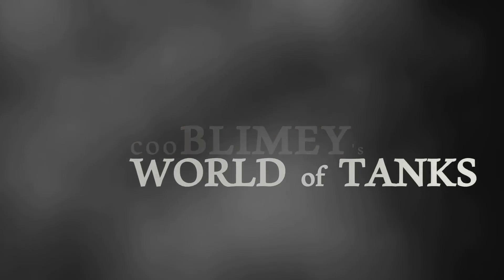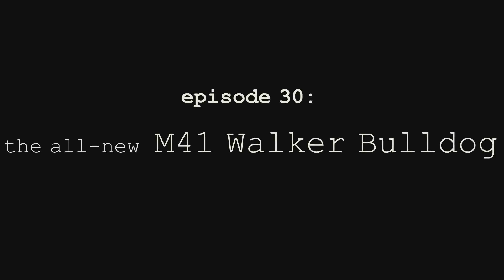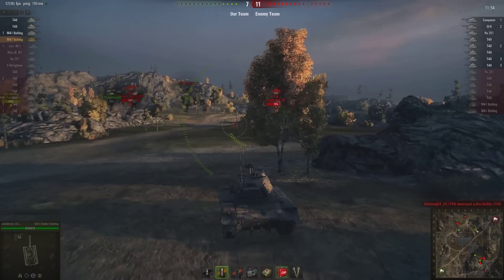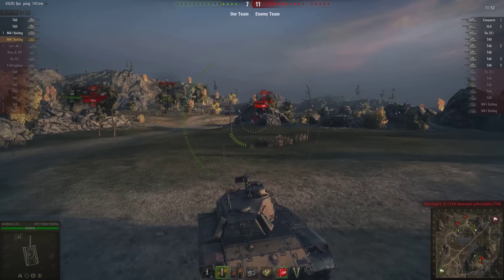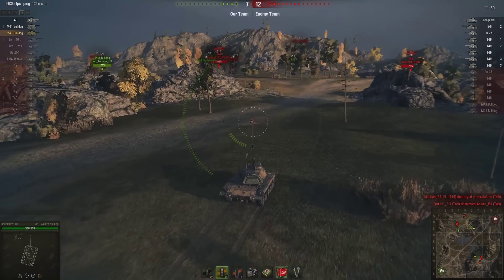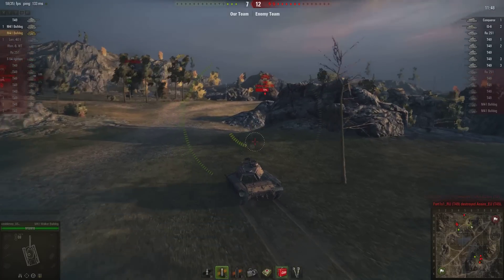M41 Walker Bulldog - GAMEPLAY - cooBLIMEY's WORLD of TANKS - ep.30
Been dying to see how the M41 Walker Bulldog performs in battle?  Well, look no further.  cooBLIMEY is here to show you how all the new light tanks perform in the 9.3 World of Tanks update.

The Bulldog is fast and nimble - and comes equipped with a 10 round auto-loader!  This thing is a beast!

So, join cooBLIMEY as he takes you on a tour of World of Tanks in his own unique way.

Coming episodes will feature strategy guides for beginner, intermediate and expert level players, map-specific tactics, tank reviews, exceptional replays, tutorials, and much more!...